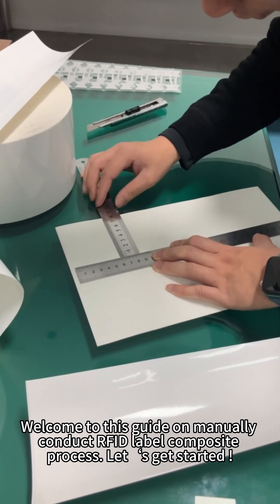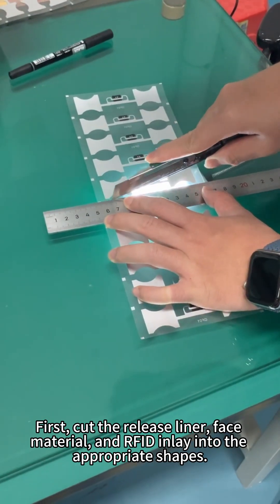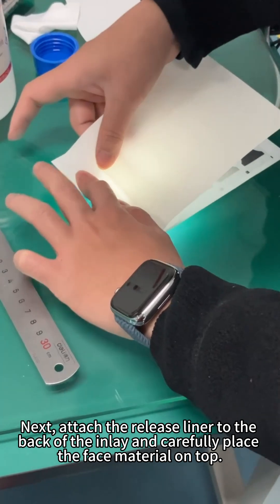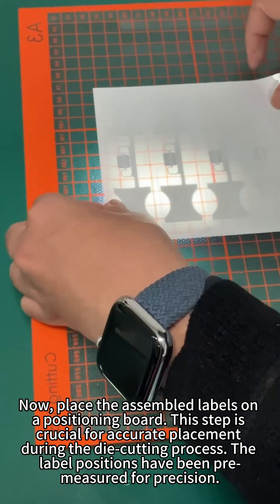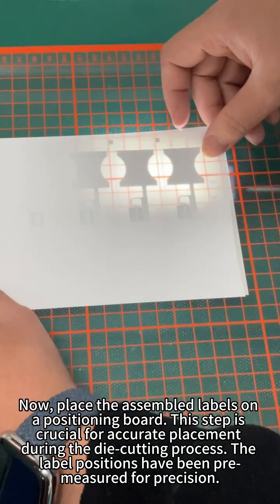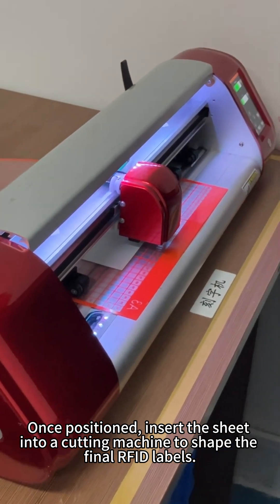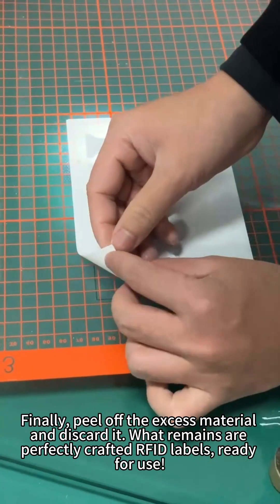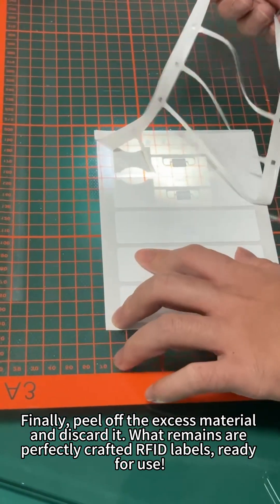How to manually conduct RFID label composite process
First, cut the release liner, face material, and inlay into the appropriate shapes. Then, attach the release liner and face material to the inlay separately. Once assembled, place several completed labels onto a positioning board, ensuring proper alignment based on pre-measured positions. Next, insert them into a cutting machine for die-cutting. Finally, remove the excess waste material and discard it.